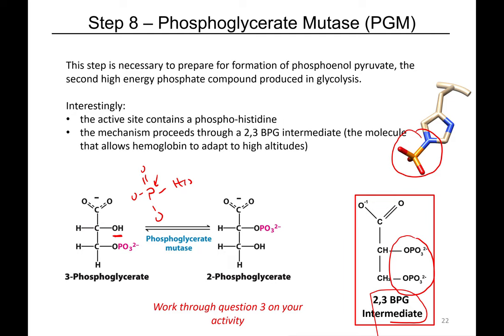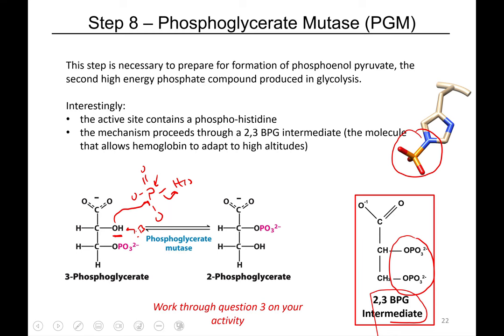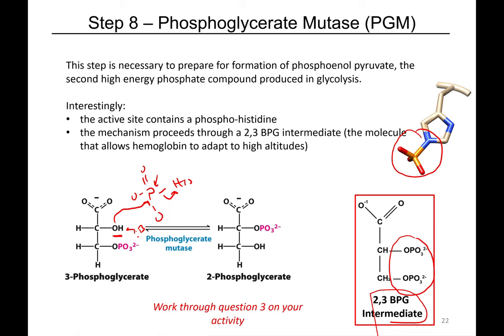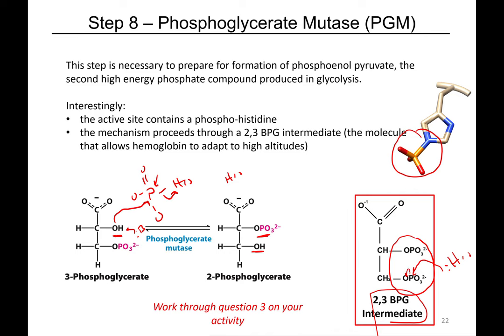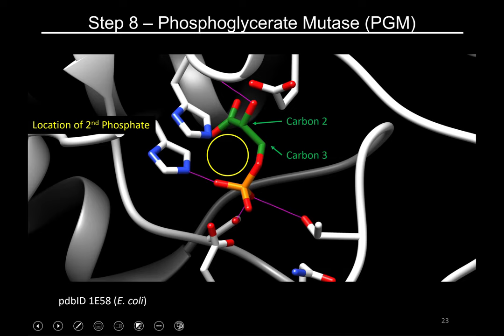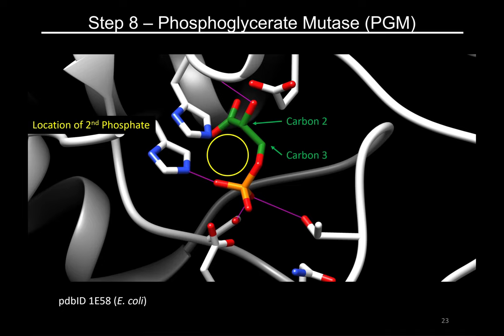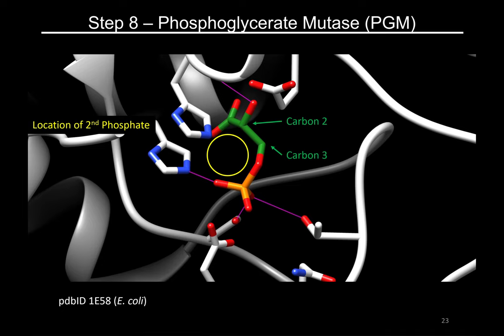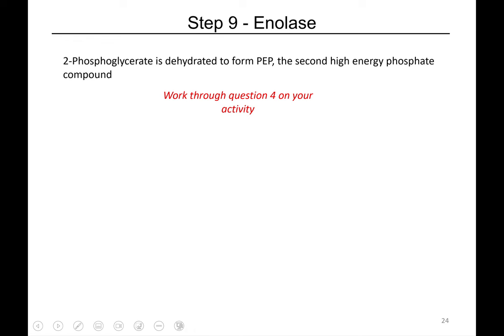Glycolysis and Gluconeogenesis Part 2